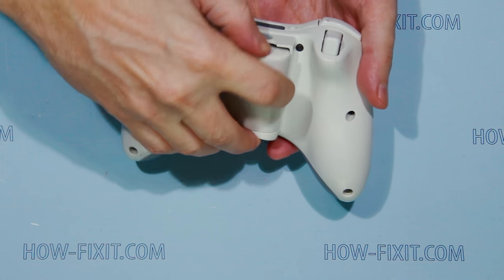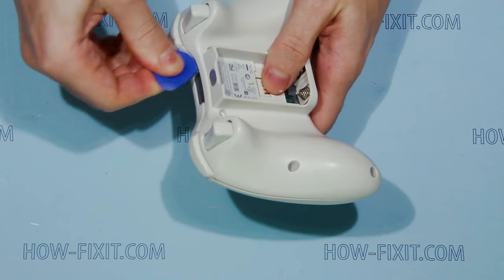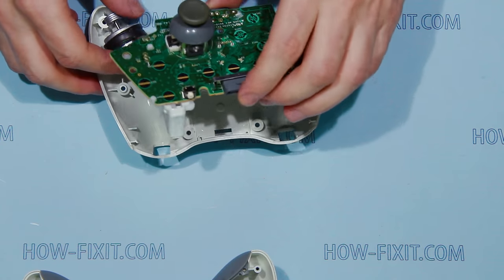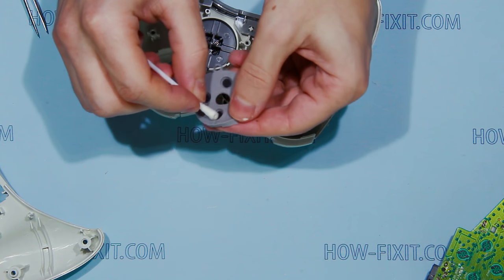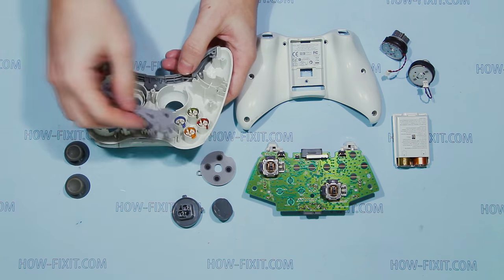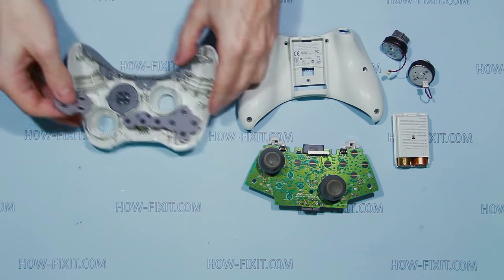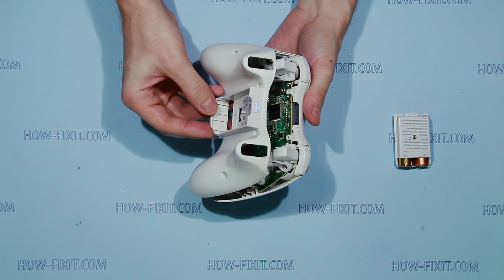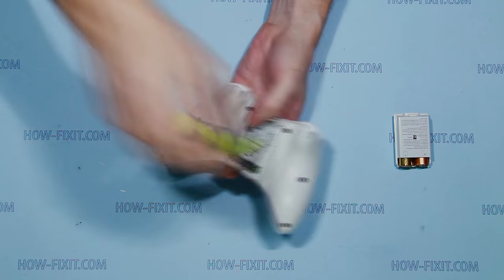Xbox 360 controller - How to disassemble, clean and reassemble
Tutorial how to fully disassemble, clean and repair wireless xbox 360 game pad and reassembly step by step.

AMAZON - UK:
screwdriver set